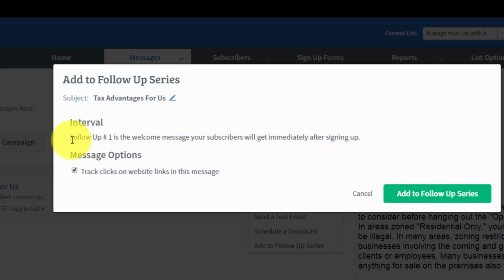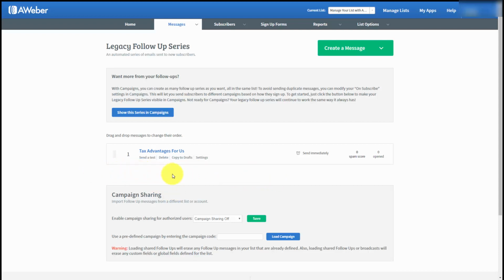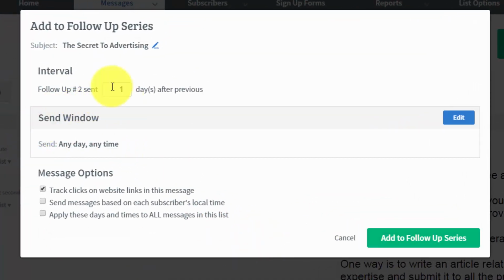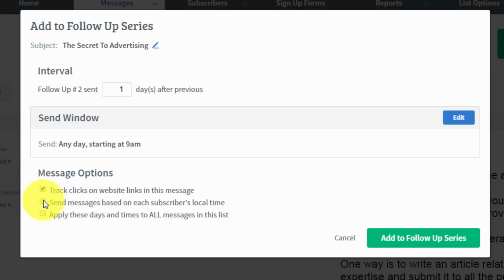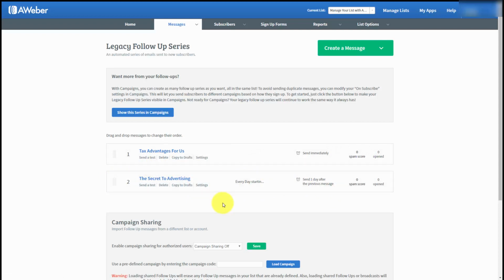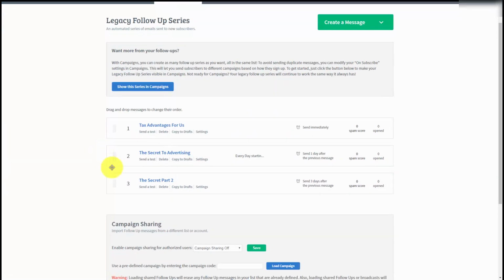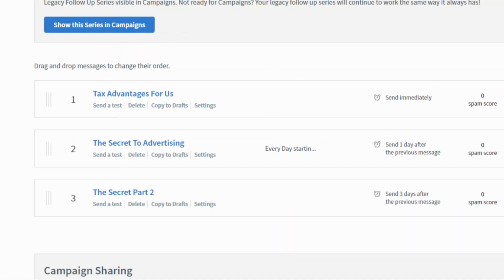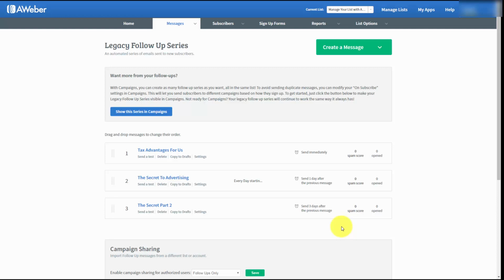Autoresponder Follow Ups | Manage Your Email List With AWeber